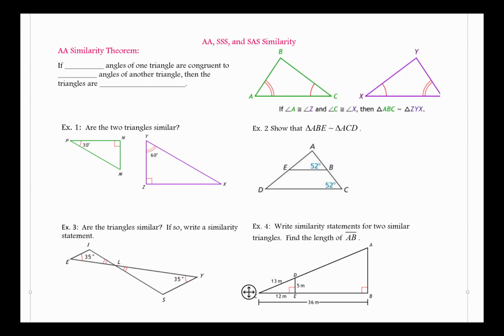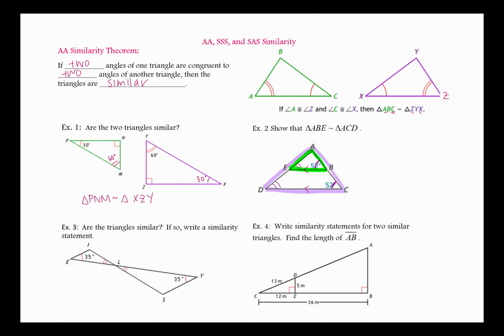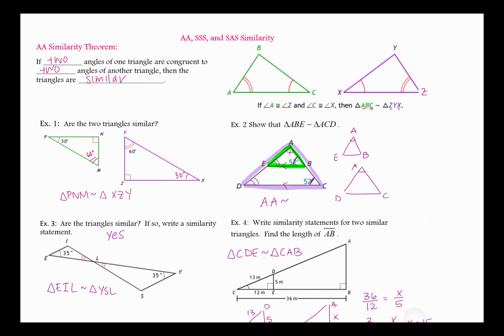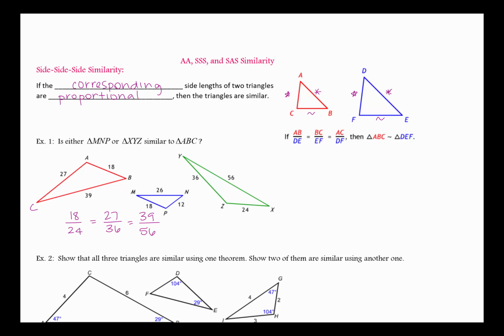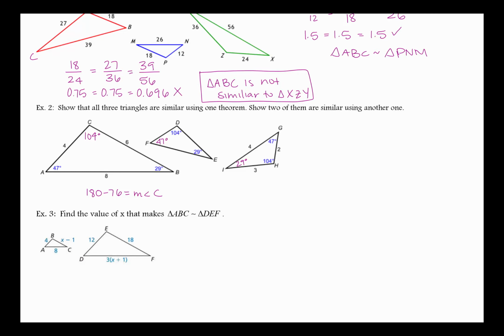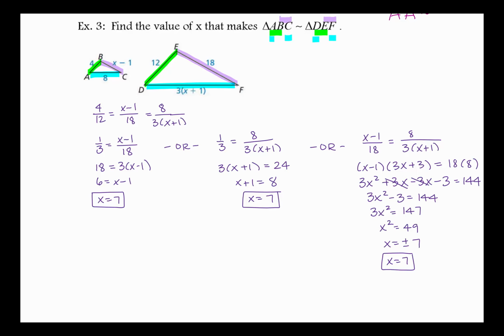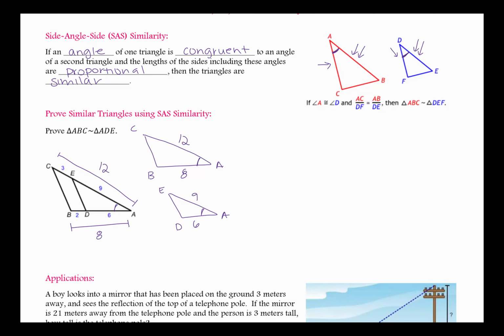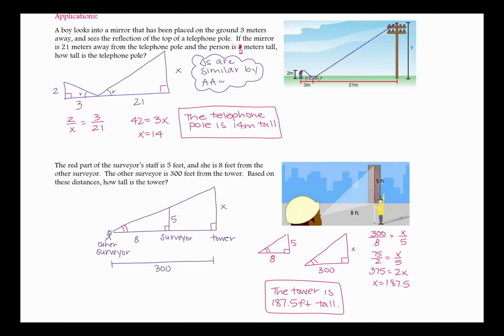Similar Triangles Video